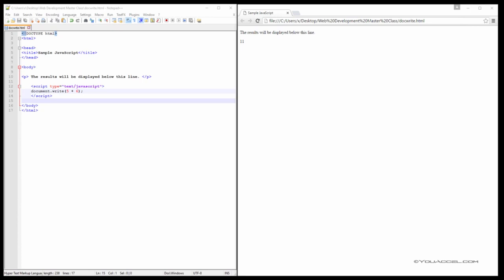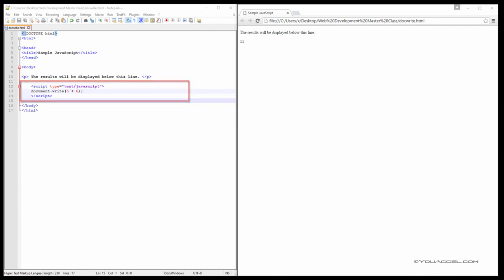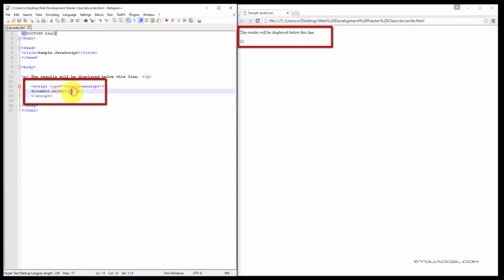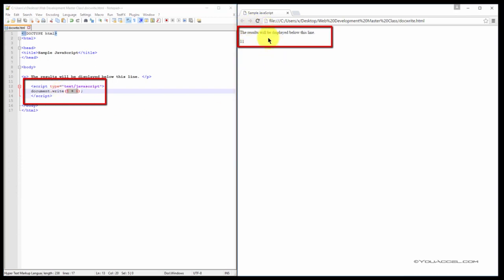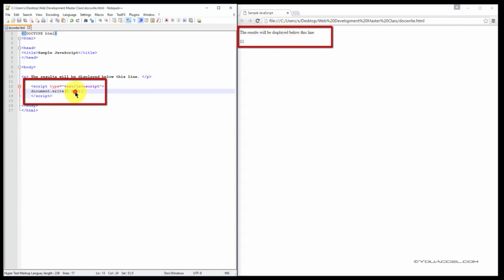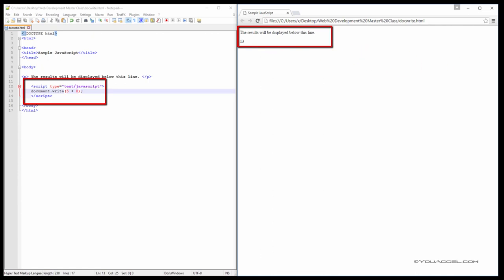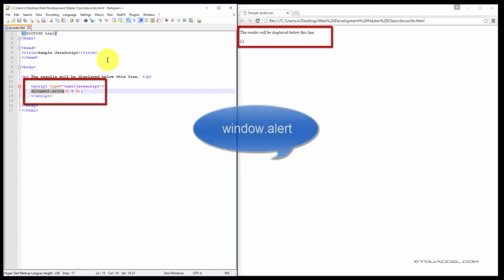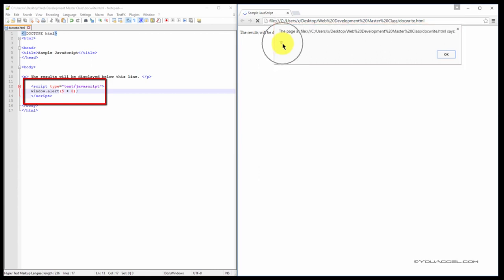4. JavaScript Output